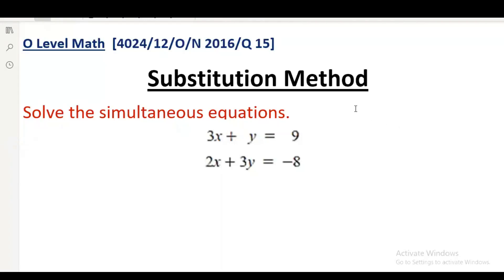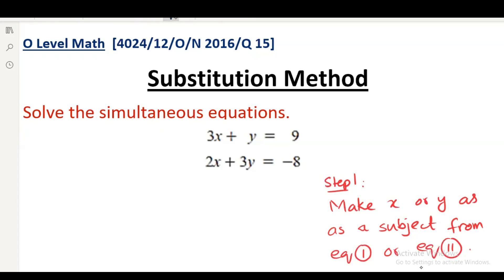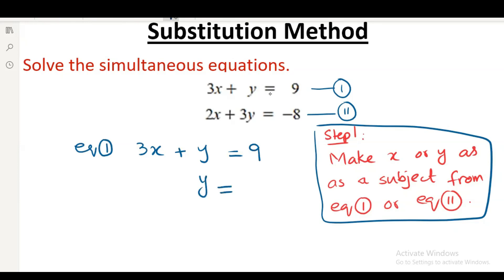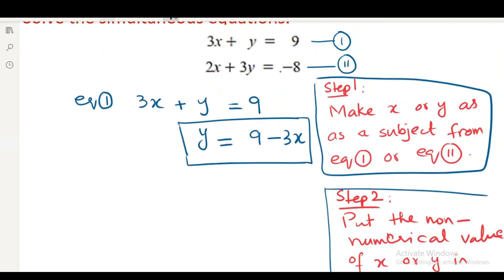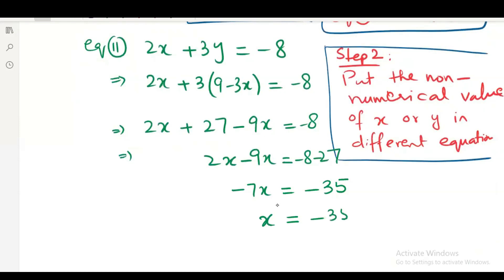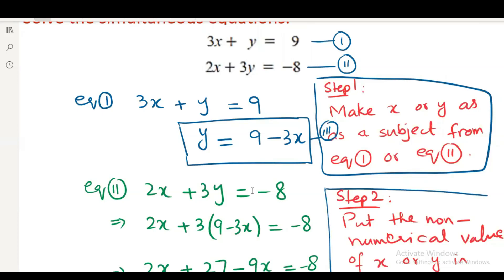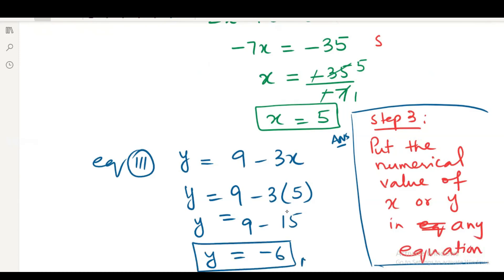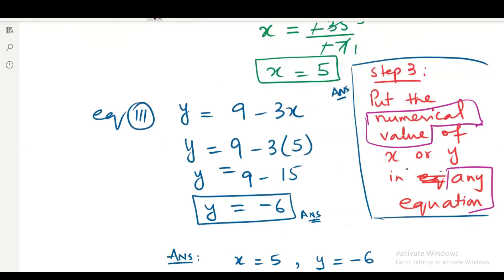Method of Substitution Steps to Solve Simultaneous Equation [4024/12/O/N/2016/Q15]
In this video Sir Abdur Rehman is explaining how to solve substitution equation by elimination method. Solution of 4024/12/O/N/2016/Q15

#4024/12/O/N/2016
#4024/12/O/N/2016/Q15
#4024/12/W2016/Q15